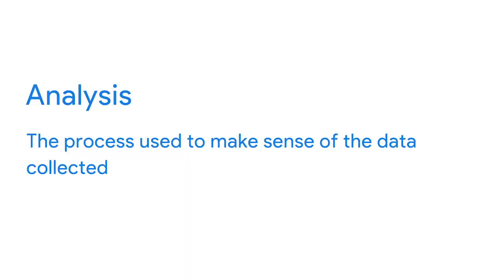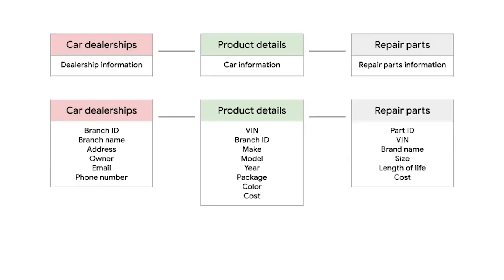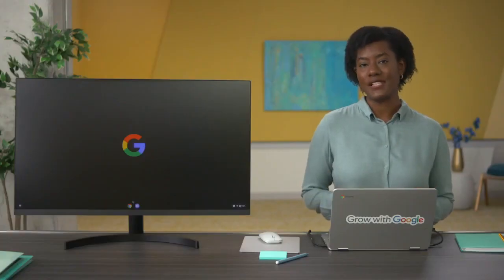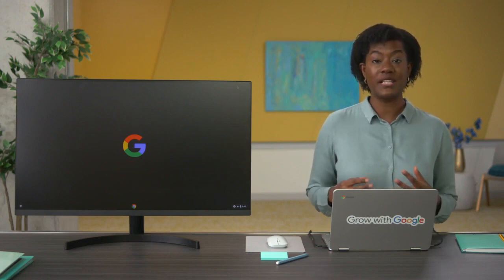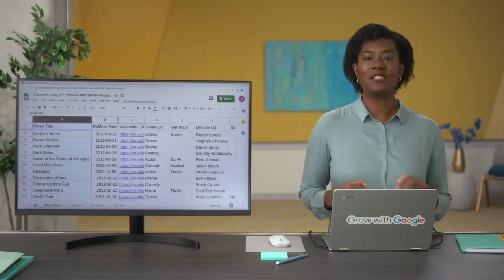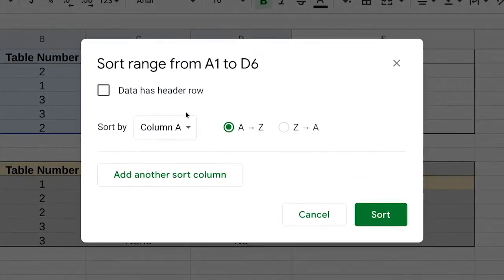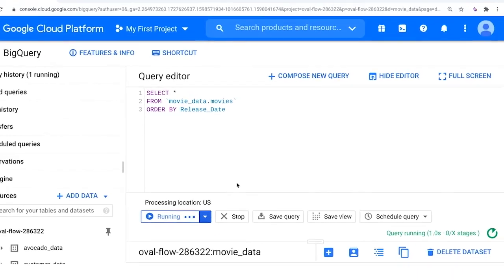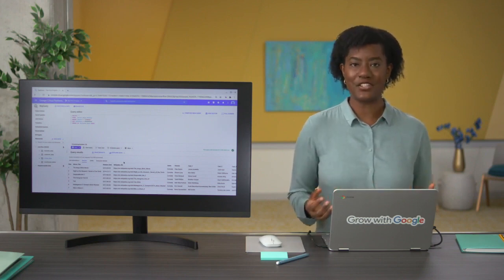Analyze Data to Translate Business Requirements | Google Data Analytics Certificate Free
In this video i am talking about Google Certification How to get Google Data Analytics Certification for Free or how to get coursera certificate for free. This is Coursera google data analytics course for data analyst and grow google data analytics. Anyonw who is Data scientist, data analyst, business intelligence analyst, data engineer machine learning engineer can take this course.
 If you have any questions or suggestions for next video, leave it in comments.
Do you want more videos about coursera free courses with certificate or coursera free courses. or how to get coursera certificate for free.